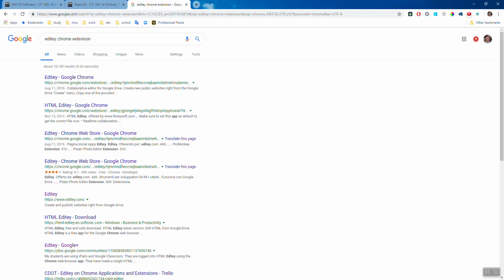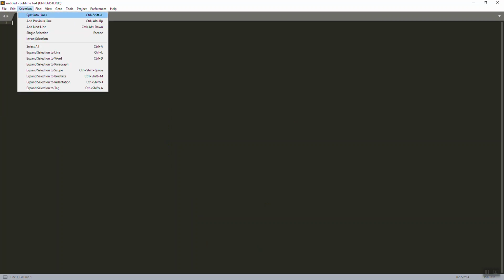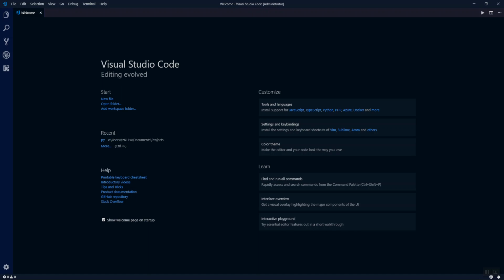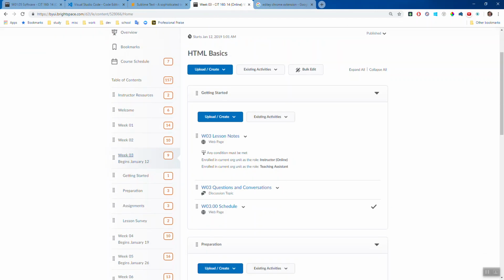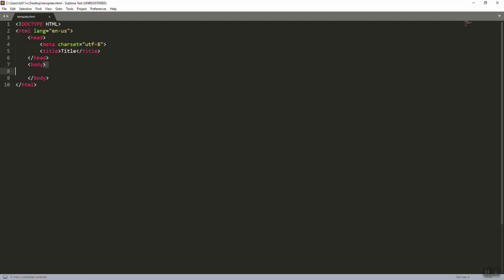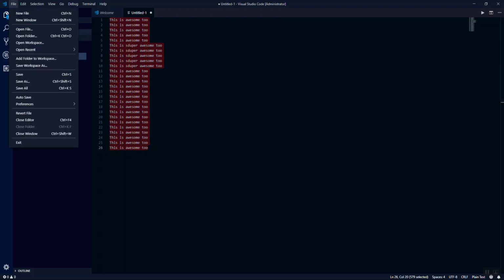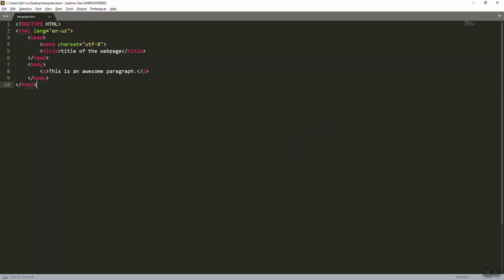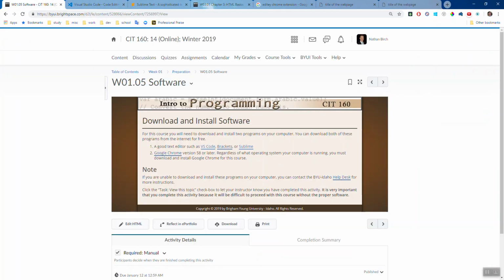CIT 160 Text Editor Options (K)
CIT 160 Text Editor Options